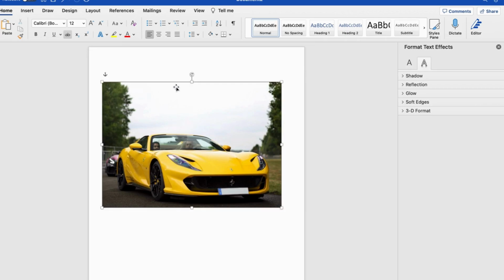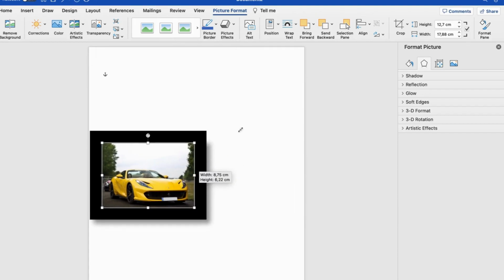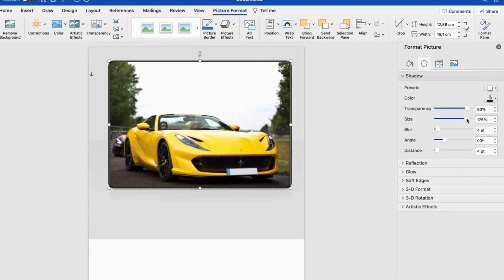How To Move Images and Pictures Freely in MS Word - 2023 updated!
In this quick tutorial we show you how to move images and pictures freely in MS word. This video is produced in 2023 and is the newest updated version.

If you need more help or if you have any suggestions, please be free to leave any commentary. Thanks

00:00 Intro
00:26 How To Move Images and Pictures Freely in MS Word